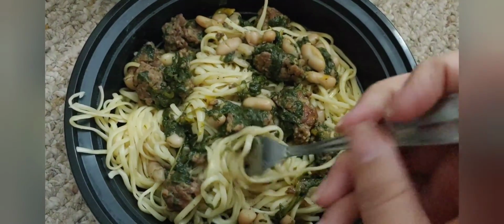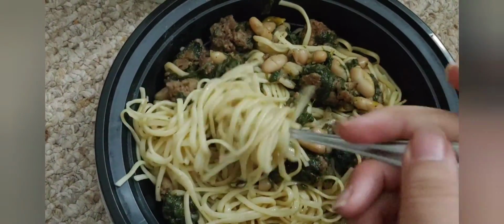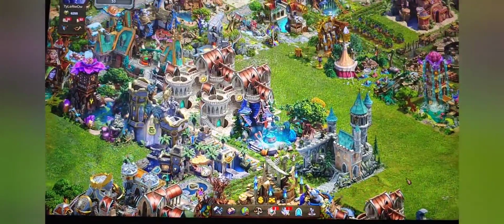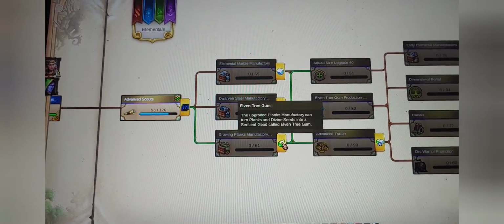My Dinner : Day 2239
August 23, worked on the stripe pattern for the Joker's pants.